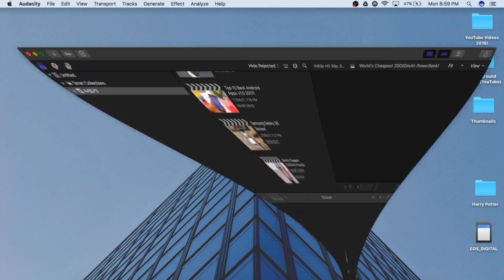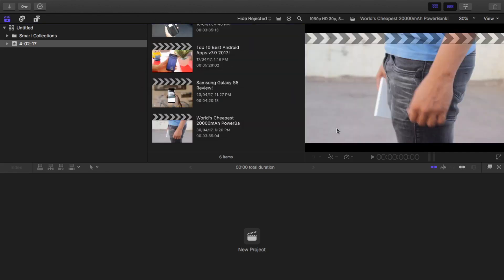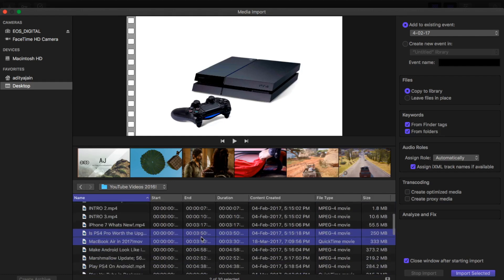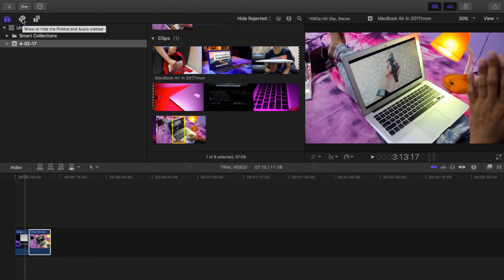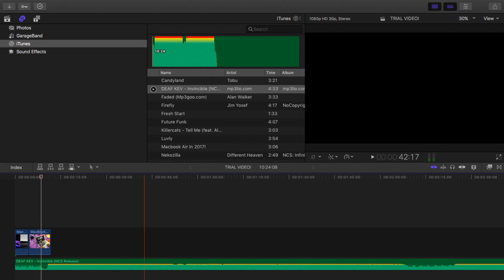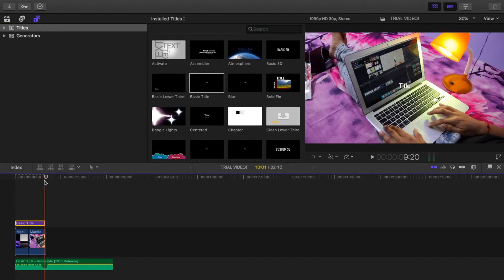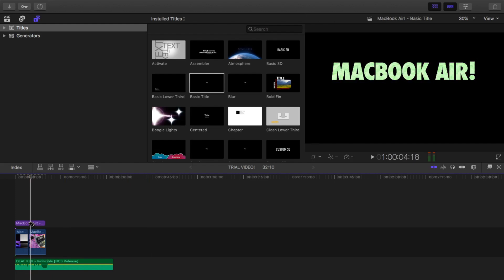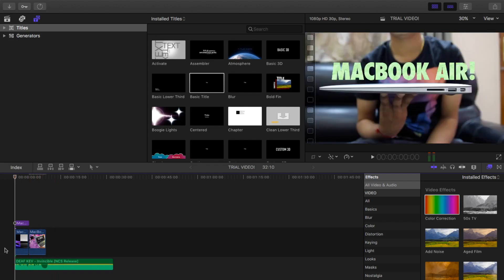Final Cut Pro X Tutorial Beginners Under 15 Minutes!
Its for beginners so if you are starting up in FCPX Then this video will definitely gonna provide you some instruction.

I hope It will Help You All!

AJ

THANKYOU!

AJ!